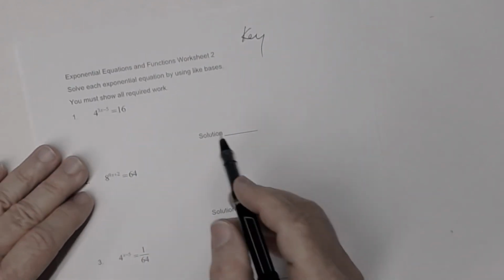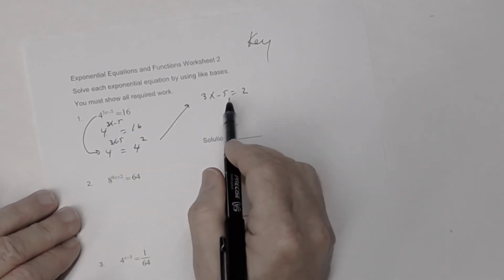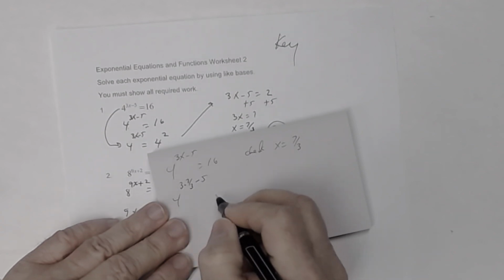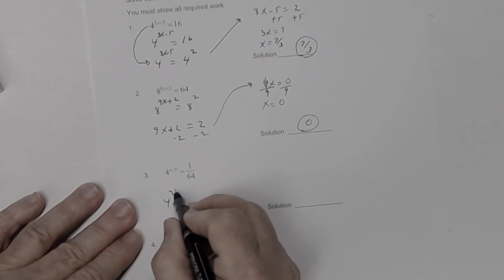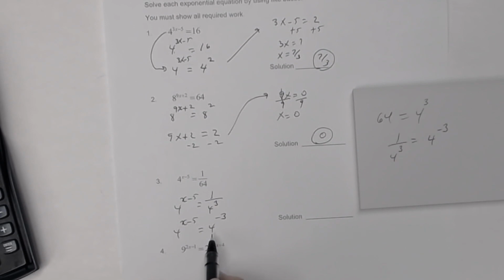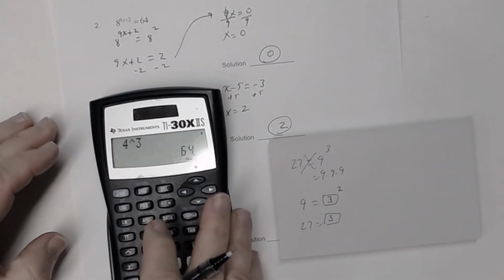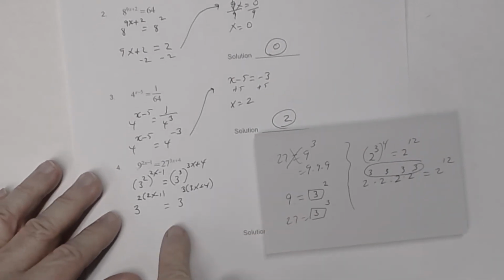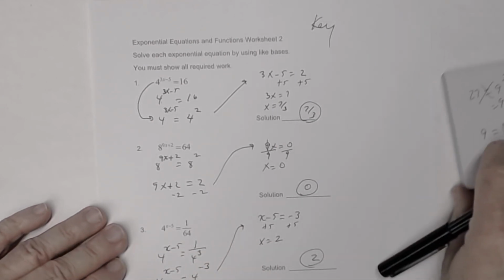Solving Exponential Equations with Like Bases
This is the key to the worksheet on solving exponential equations with like bases.